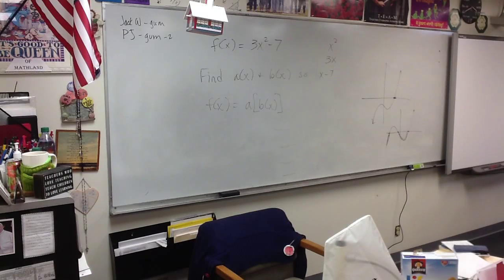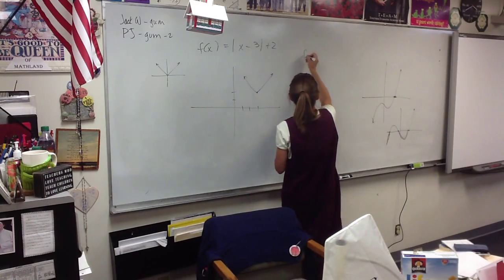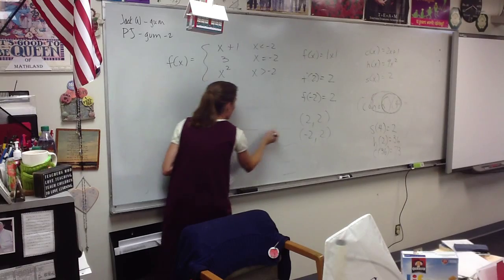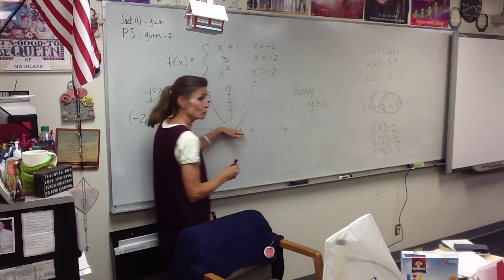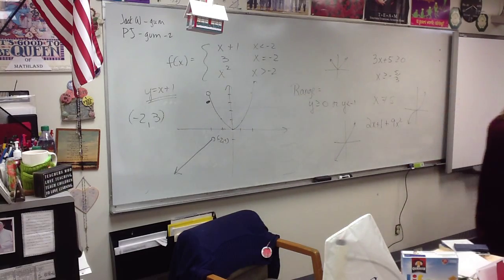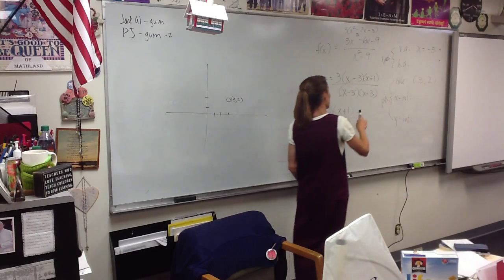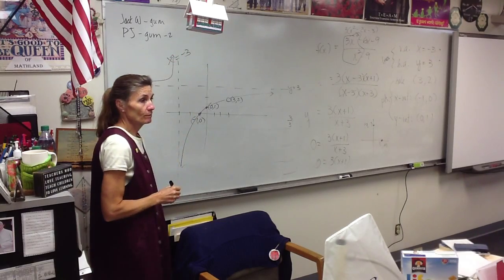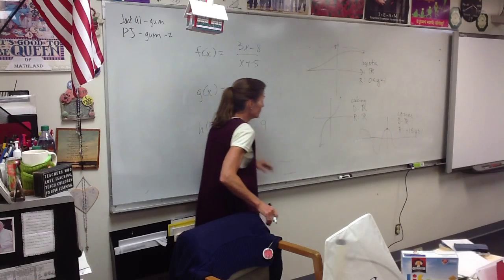Video 9-14-15 Precal A (Part 1)